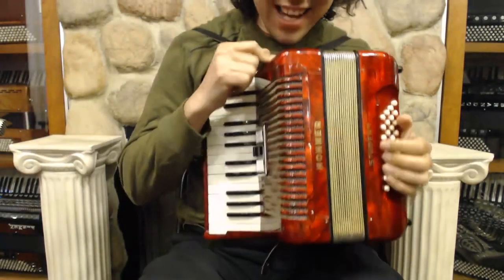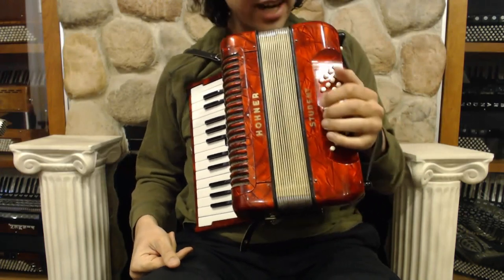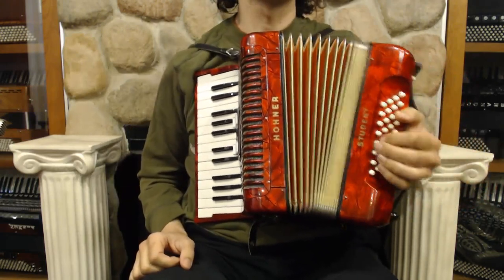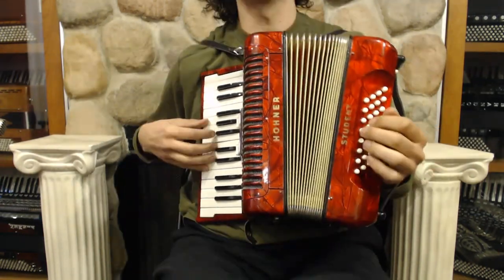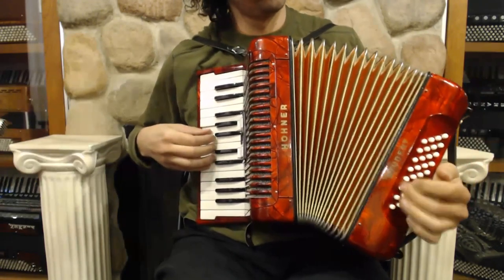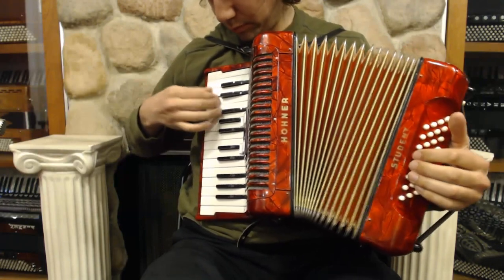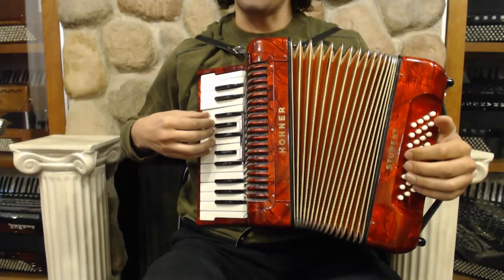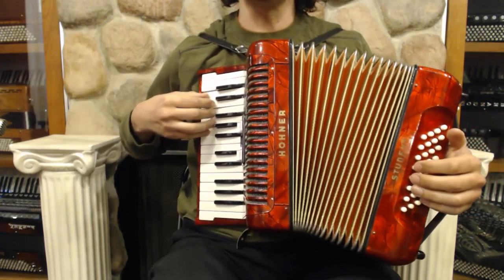1849 - Red Gold Hohner Student MM 32 $795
Red Gold Hohner Student IV M
Bas, Major, minor, 7th Chords